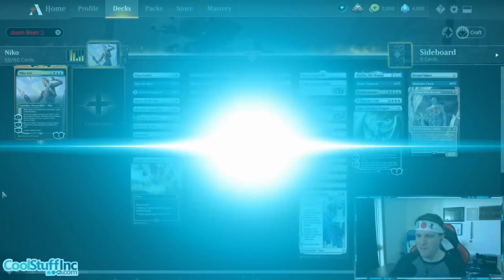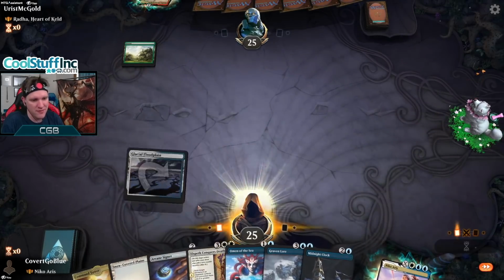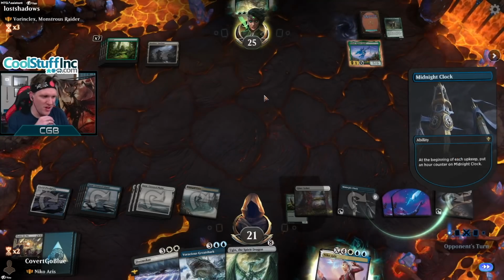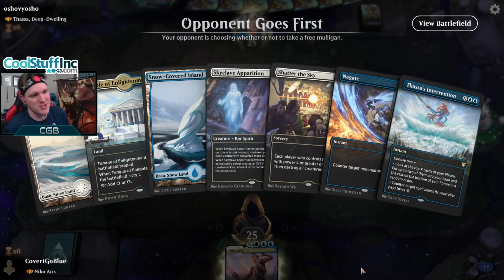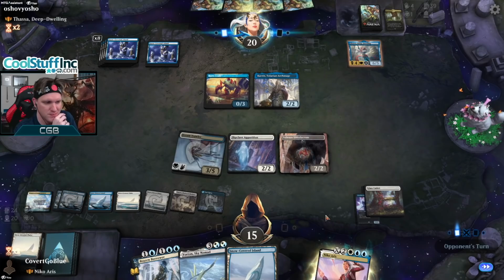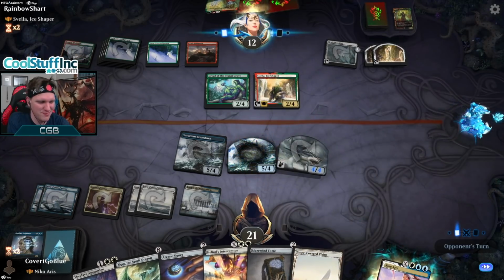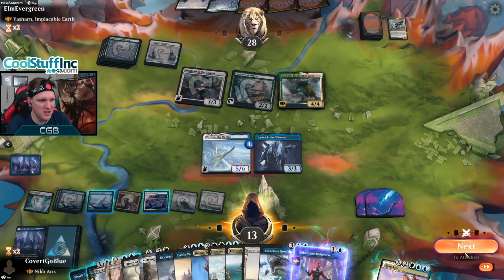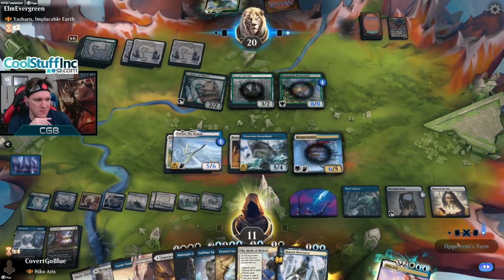NIKO ARIS COMMANDER | BLUE/WHITE (AZORIUS) CONTROL | BRAWL MTG Arena Gameplay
CovertGoBlue
USA